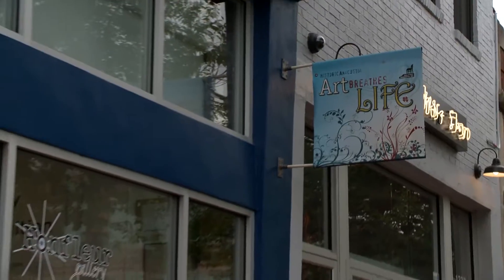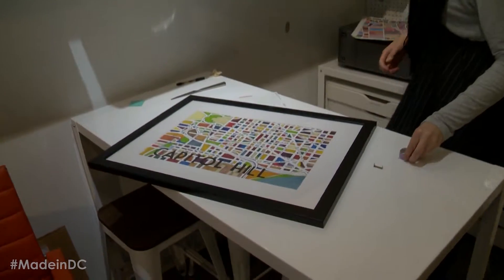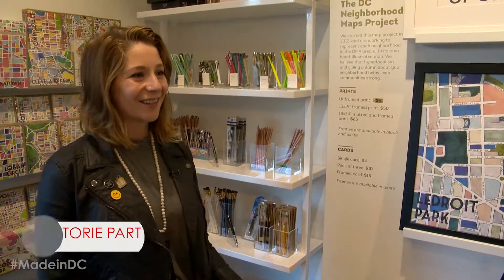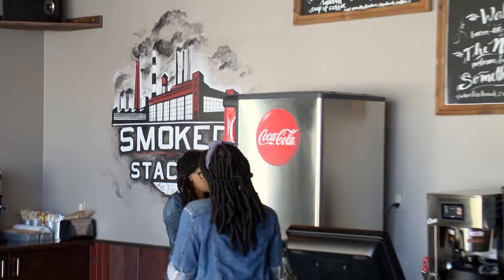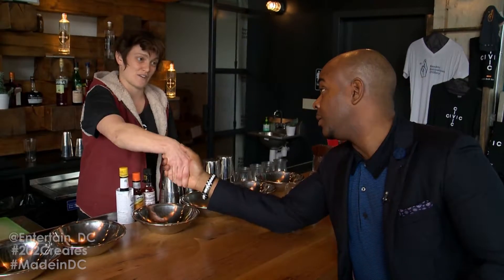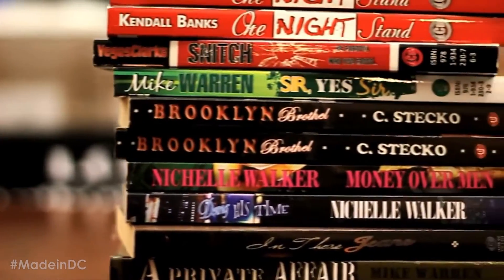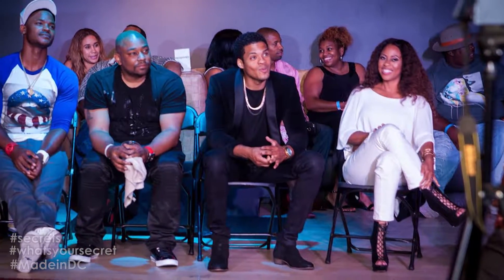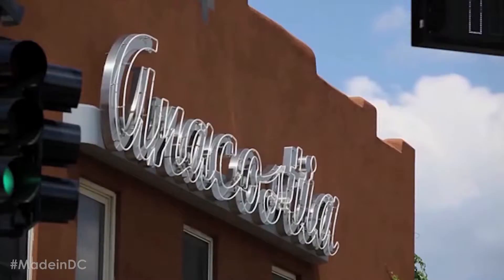48 PUBLIC INFORMATION Made In DC